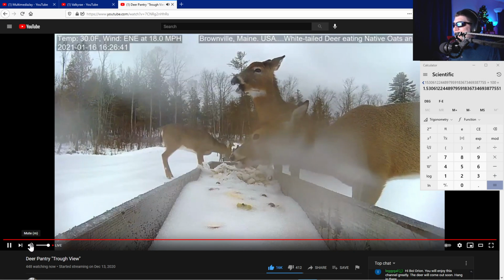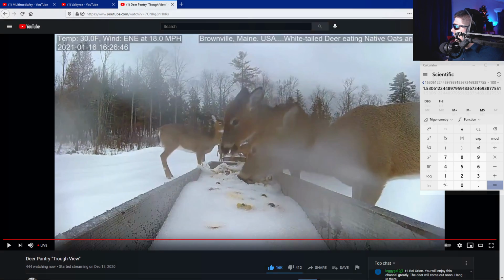Stream Growth - Never Forget The Weaknesses Of Livestreaming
One thing that constantly slips under the radar with content creation is the quiet influence of a platform's brand on what you think of videos and streams.  Twitch is a prime example of this with how much they've popularized being a streamer.  YouTube and Facebook, however, can just as easily revert this as they gain influence.  🙂

Likewise, there's also the issue to consider where the weaknesses of livestreaming mean that those big successful-looking creators you envy may have the same problems you do - just with bigger numbers.

Also worth noting - Yes I was crunching numbers under the assumption that everyone who watches is already a follower, but if we factor in non-followers my points get even stronger.  More on that later.  🙂